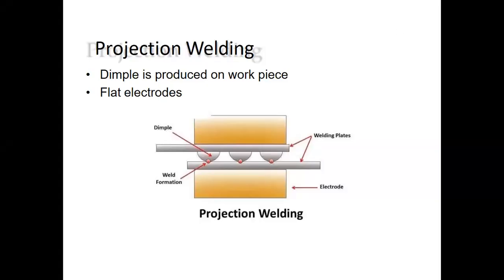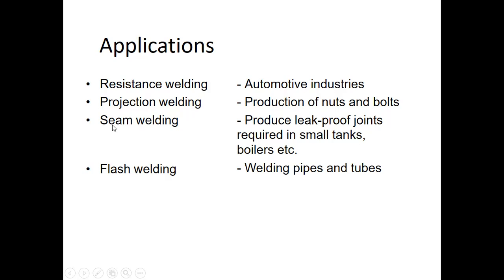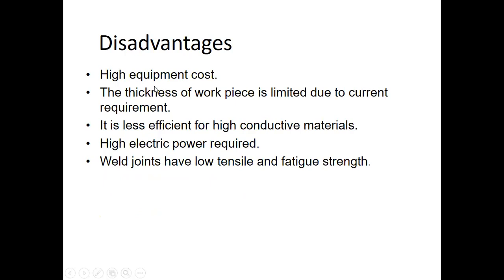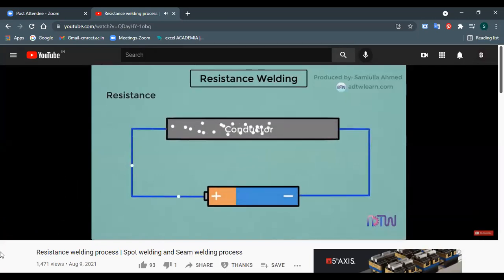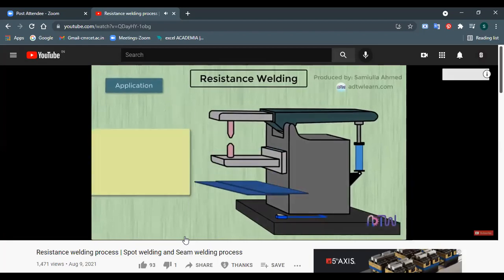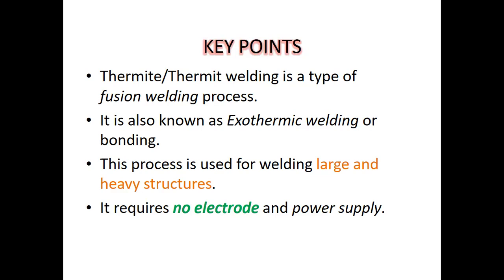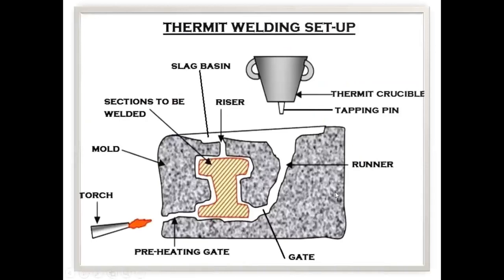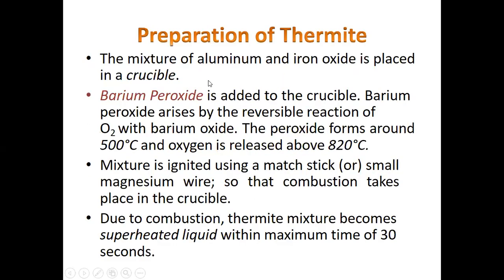FMP_RESISTANCE WELDING